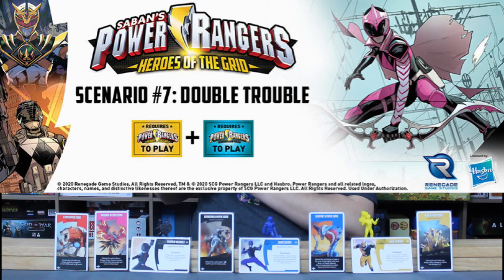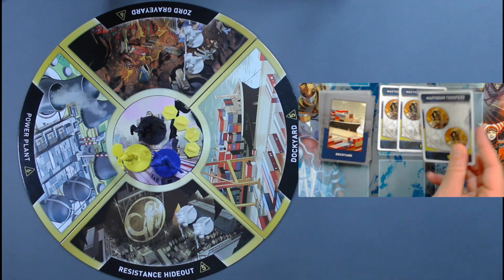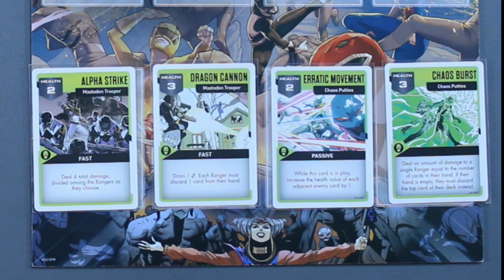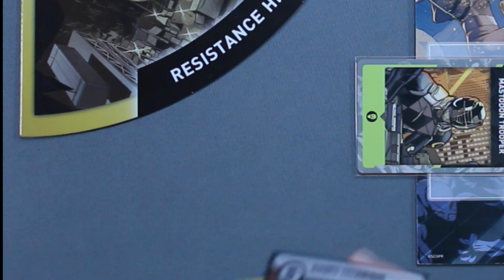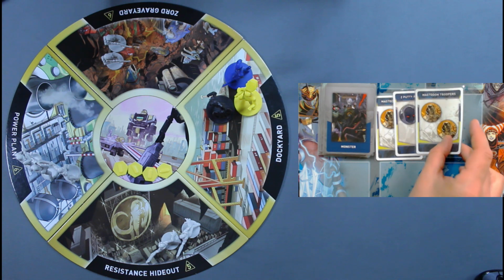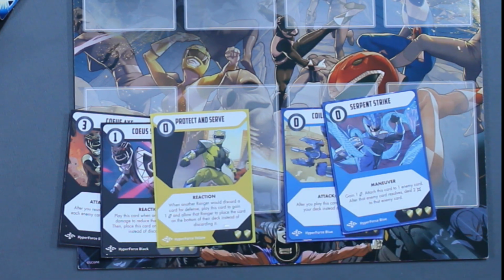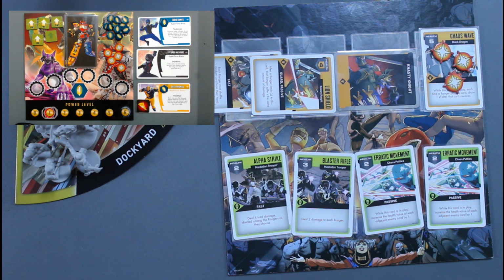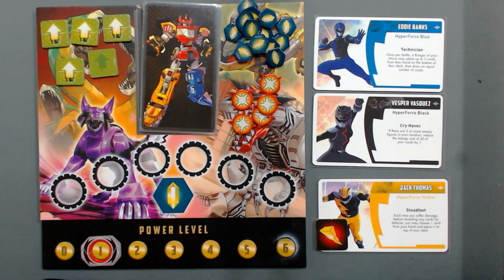Hyper Force Scenario 7 | Part 1 | Solo Mode | Power Rangers Heroes of the Grid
Hello Family!

Here we go, the start of another 3 part epic session of Power Rangers Heroes of the Grid! This time we are calling upon the HyperForce to face off against invading monsters and MULTIPLE bosses in Scenario 7 from the Scenario book. I chose this one because it included pretty much everything from the Shattered Grid expansion, fit with the theme of Hyper Force, and still gives surprises as I play. Let me know what you think of this scenario down below, and let's get started. Hyper Force, READY! Power Up!

THING TO NOTE: I did NOT know about the errata for Vesper prior to filming this, so I played her special ability as written on the card. It says it triggers when there's 3 or less figures when it SHOULD say 4 or less. This does effect things here and there, but overall is still a good session. Enjoy!

Play as the Hyper Force Rangers!
Find more Heroes of the Grid sets!
Check out other great Renegade Products!

Join the growing HGD Family!

Chapters:
Intro - 0:00
What I'm playing and where to find them – 0:33
HyperForce, Power Up – 1:26
Scenario and boards Set-Up – 1:54
Round 1, Deployment – 6:15
Round 1, MOVE and strategy – 8:55
Round 1, BATTLE Foot Soldiers 1 – 9:45
Round 1, end of Battle & MOVE – 20:30
Round 1, BATTLE Foot Soldiers 2 – 21:01
Round 1, end of Battle & RECOVER – 24:02
Round 2, Deployment – 26:22
Round 2, BATTLE Monster 1 – 30:17
Round 2, end of Battle – 46:56